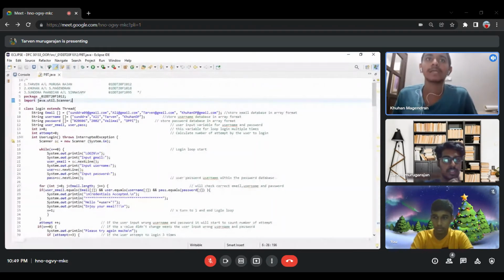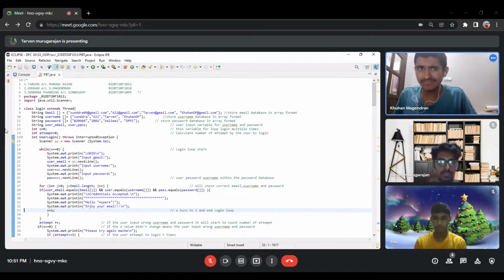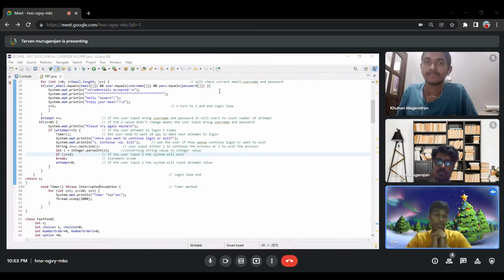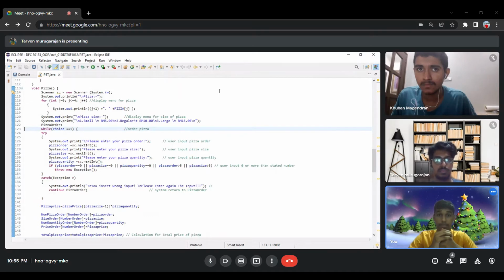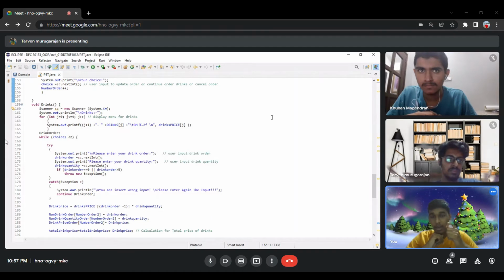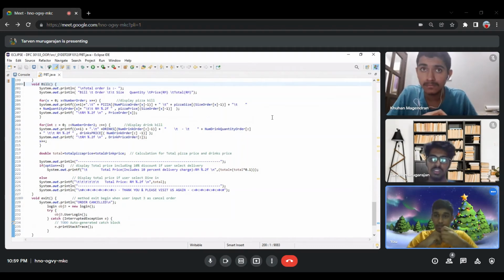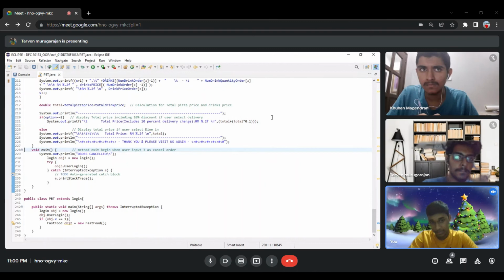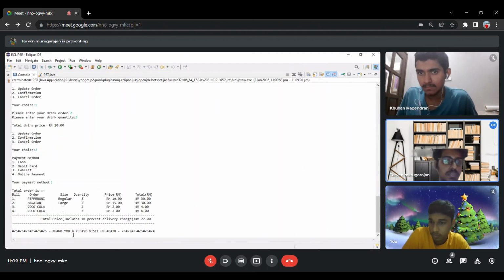PBT PRESENTATION || OBJECT ORIENTED PROGRAMMING || PUO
1. TARVEN A/L MURUGA RAJAN (01DDT20F1012)
2. KHUHAN A/L S.MAGENDRAN (01DDT20F1018)
3. SUNDDRA PAANDIAN A/L SINNASAMY (01DDT20F1095)